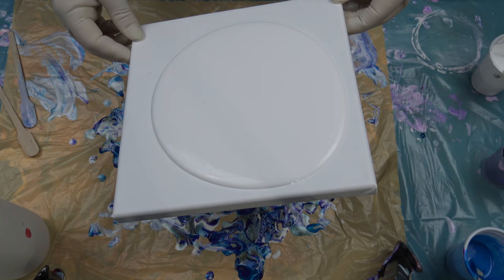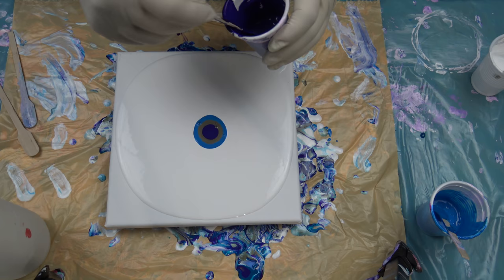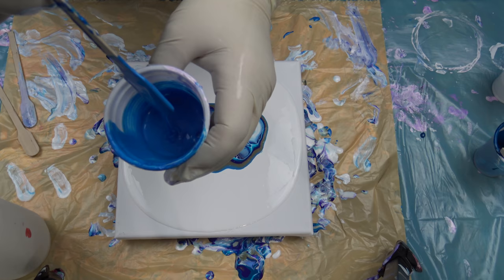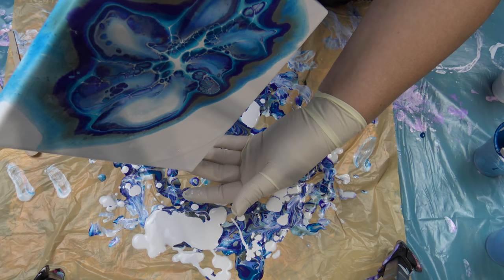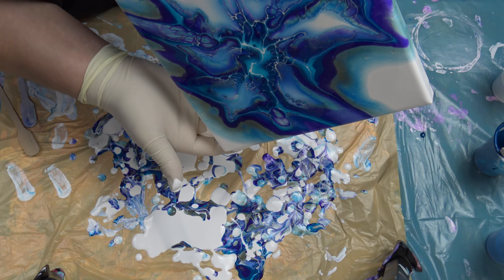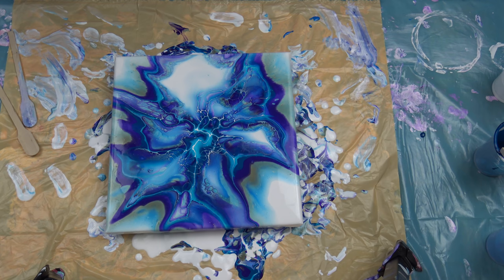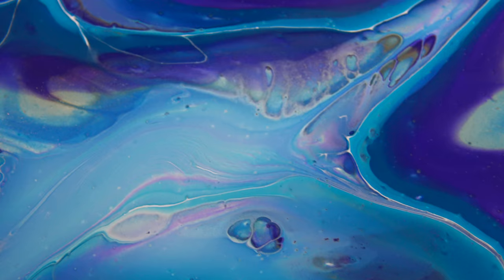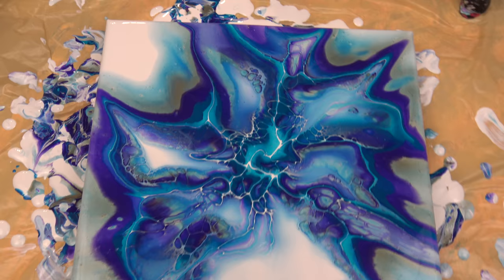(214) Bloom technique with my pouring medium - Acrylic pouring _ Fluid art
I tried to do bloom technique with my pouring medium, I added just a little of Valejjo satin varnish in some paints, and I got this result. I didn't get much lacing and celling effect, but I still like it. ;)